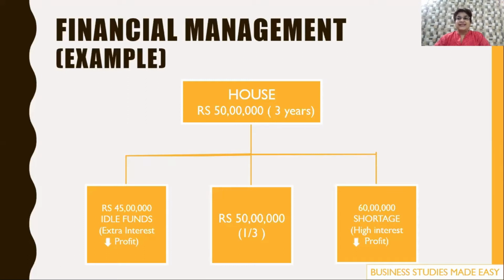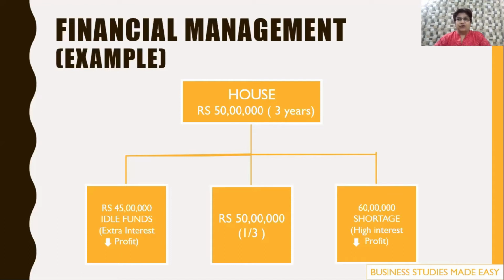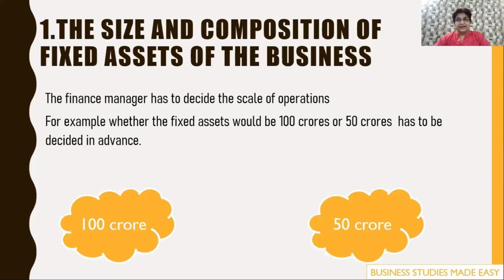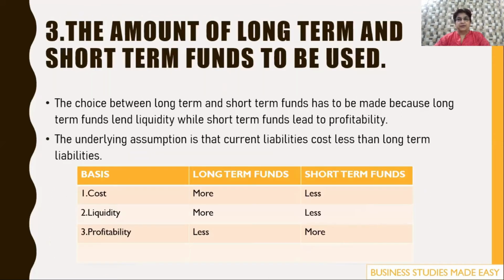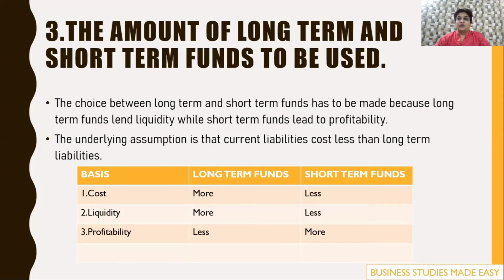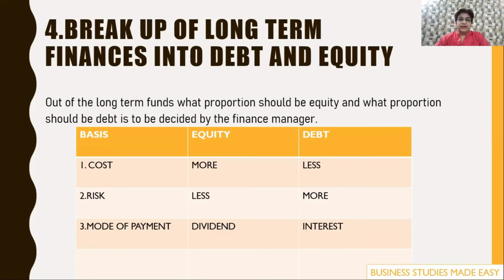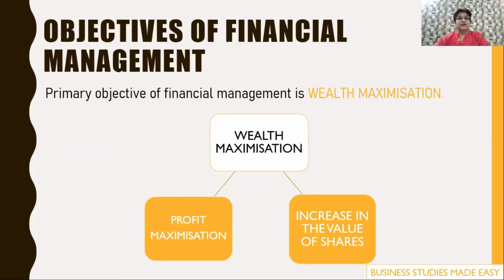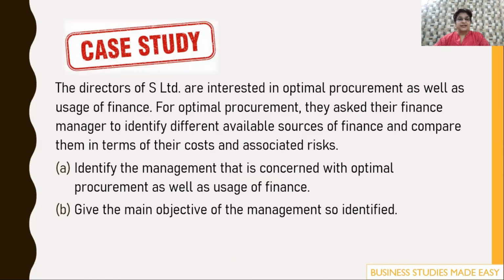Financial Management | Chapter 9 | Part 1 | Class 12th | Business Studies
This video will explain Financial Management and it's Importance  with suitable examples and in a very simple format.
All the material provided is in accordance with NCERT.

0:00 Introduction
0:32 LEARNING OBJECTIVE
0:47 FINANCIAL MANAGEMENT (EXAMPLE)
4:35 ROLE OF FINANCIAL MANAGEMENT
4:47 THE SIZE AND COMPOSITION OF FIXED ASSETS OF THE BUSINESS
5:27 THE QUANTUM OF CURRENT ASSETS AND ITS BREAKUP INTO CASH,INVENTORY AND RECEIVABLES.
6:34 THE AMOUNT OF LONG TERM AND SHORT TERM FUNDS TO BE USED.
8:43 BREAK UP OF LONG TERM FINANCES INTO DEBT AND EQUITY
9:52 ALL ITEMS IN THE P&L ACCOUNT EG.,INTEREST,DEPRICIATION ETC.
10:34 OBJECTIVES OF FINANCIAL MANAGEMENT Primary objective of financial management is WEALTH MAXIMISATION.